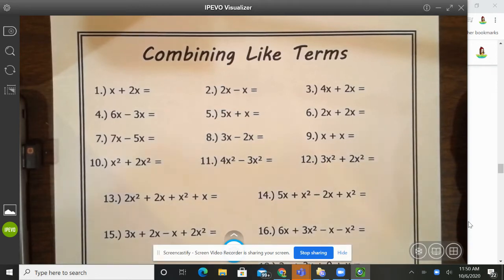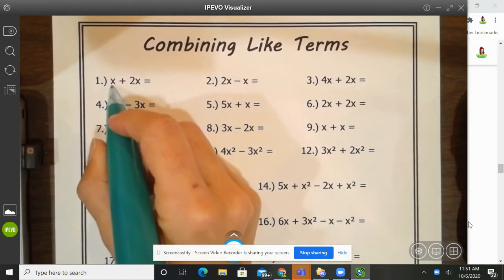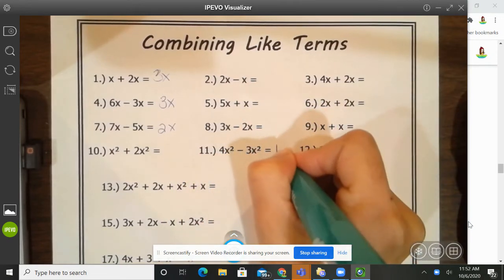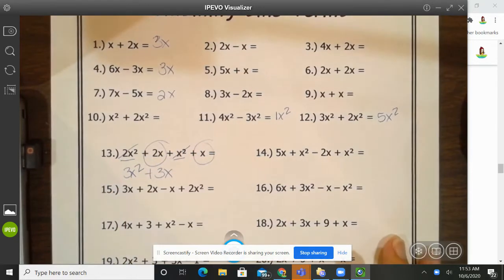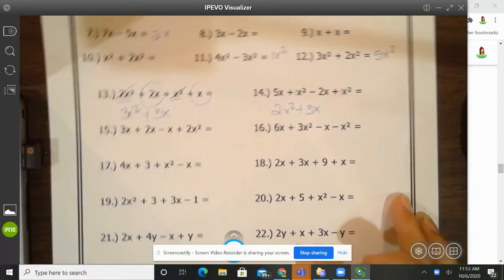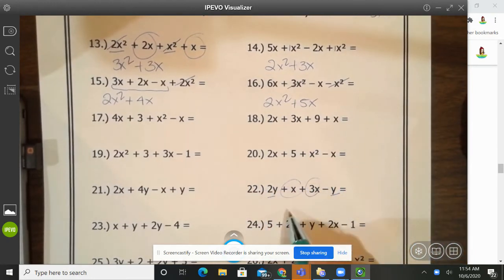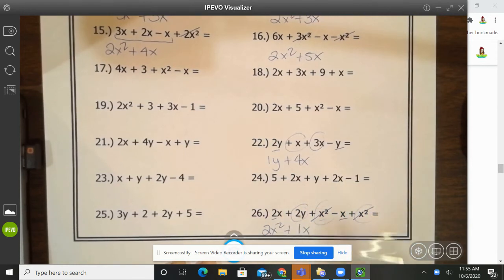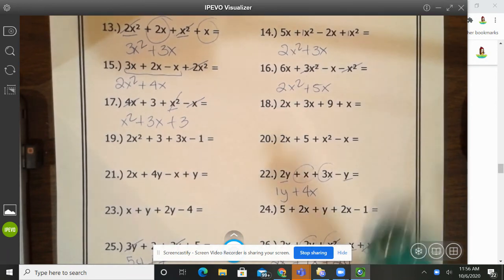Combining Like Terms 2 Notes By Andrea